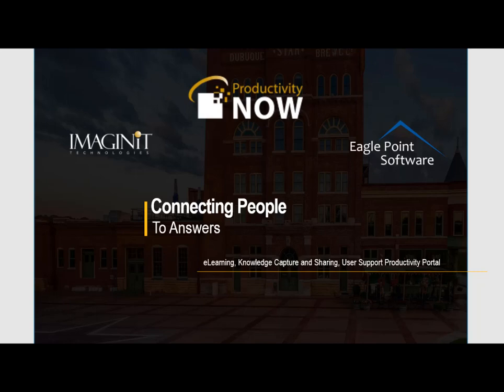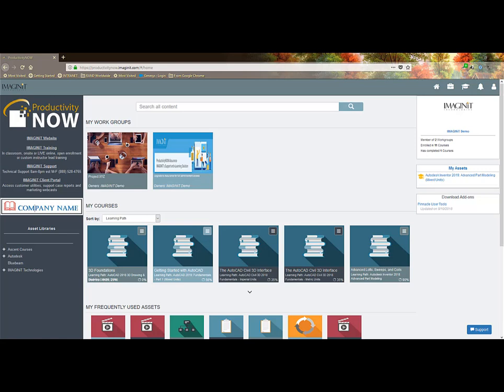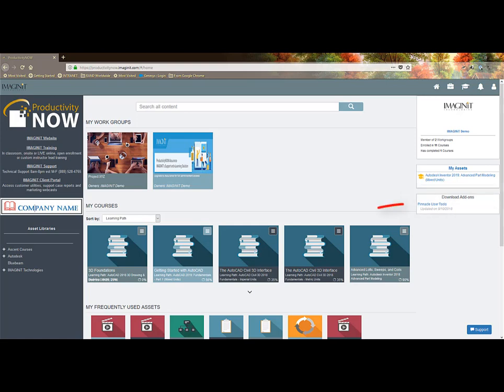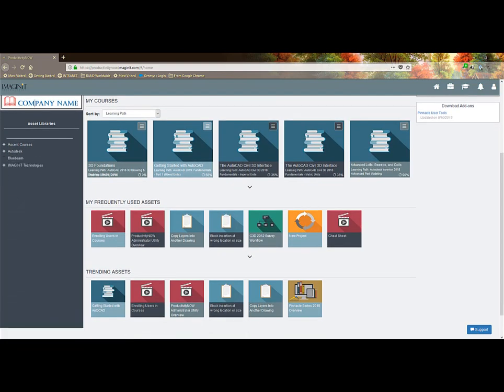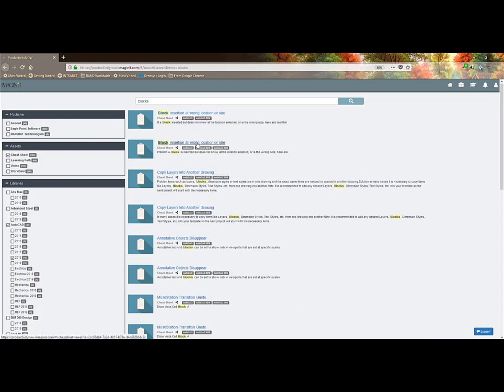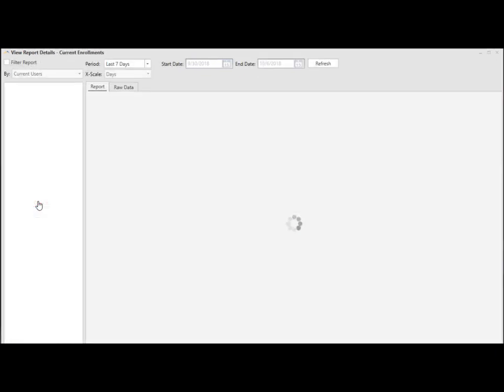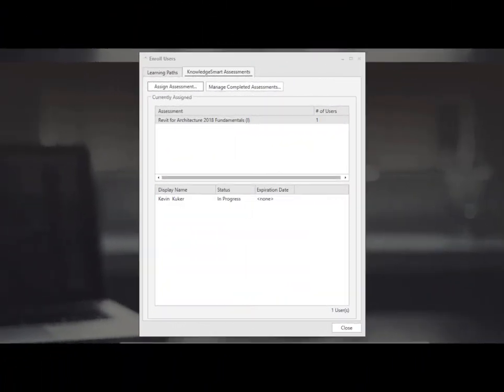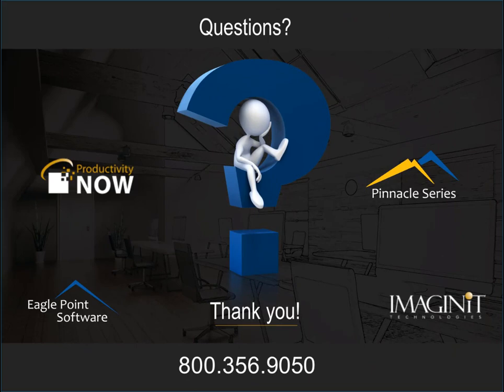ProductivityNOW Professional Overview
In this 15 minute presentation Todd Stuart explores how to your team can make the most of your investment of your Autodesk software and ProductivityNOW Professional tools and functionality. Presenter: Todd Stuart – Manager ProductivityNOW Solutions